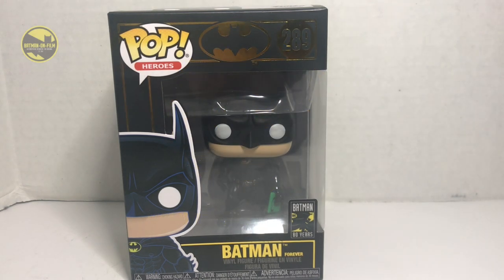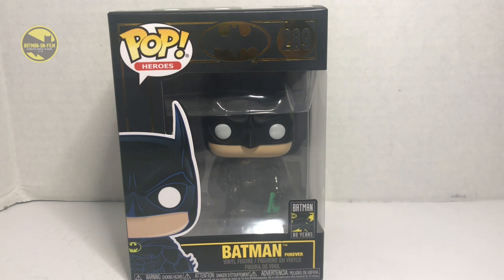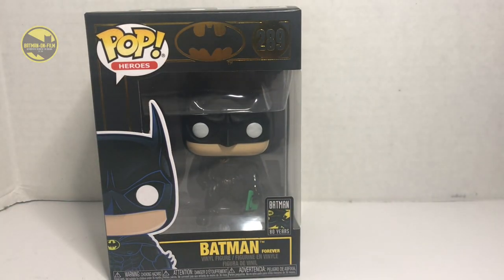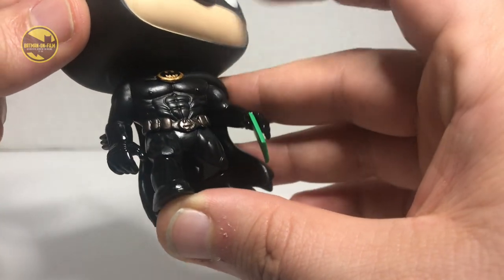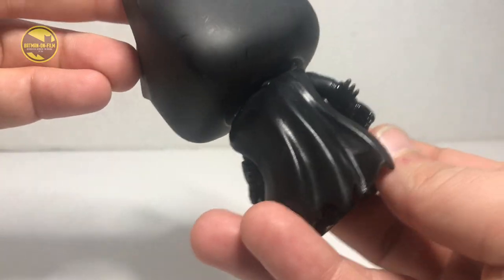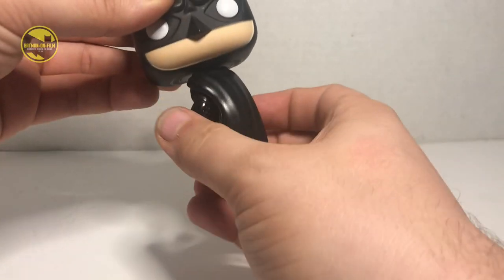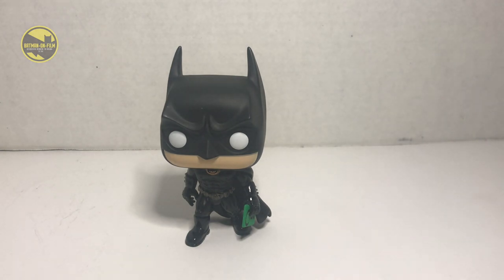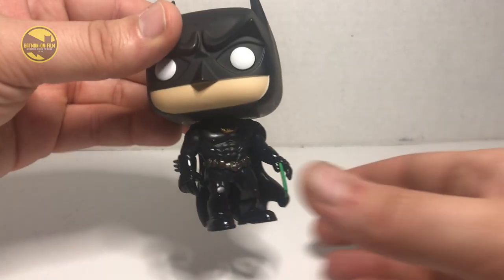Funko Pop Heroes: Batman Forever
BOF’s Peter Verra reviews Funko Pop Heroes: Batman from 1995’s BATMAN FOREVER directed by Joel Schumacher, starring Val Kilmer as Batman/Bruce Wayne.  Peter breaks down, packaging, sculpt, paint and all those little details that you care about! This video is your one stop shop for everything you need to know!

BATMAN ON FILM - Authoritative. Definitive. The ORIGINAL!